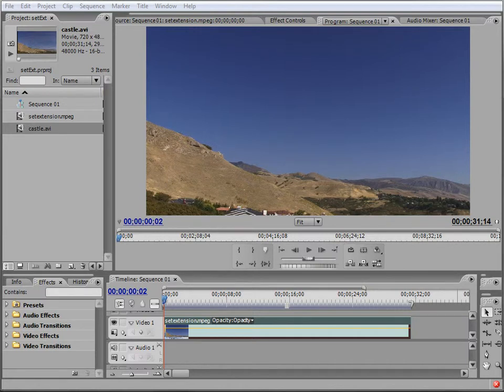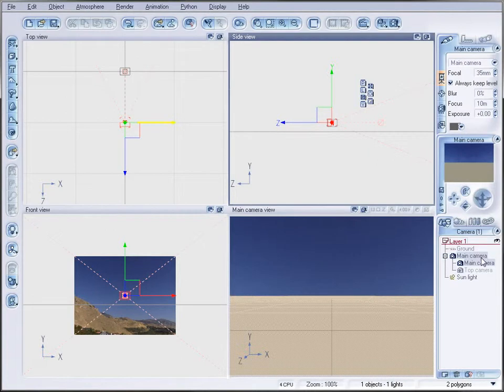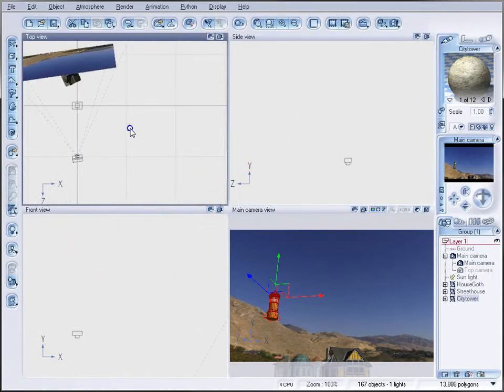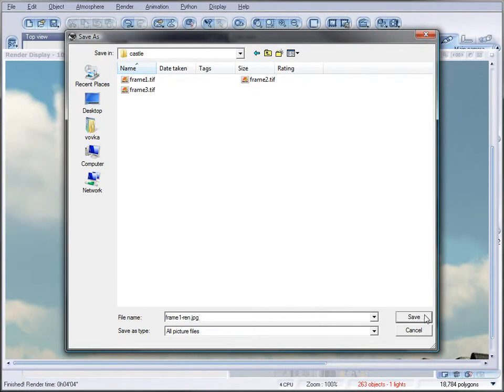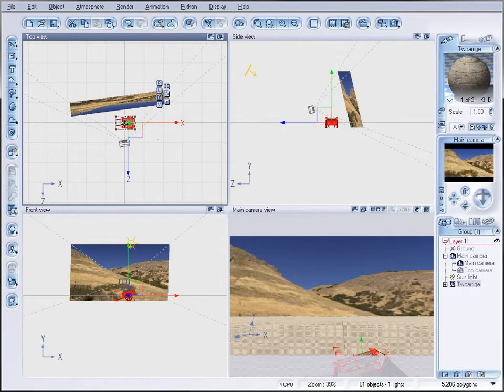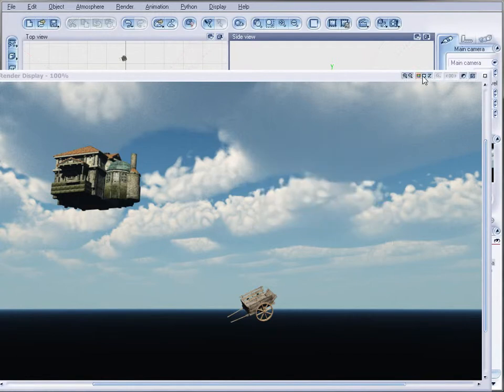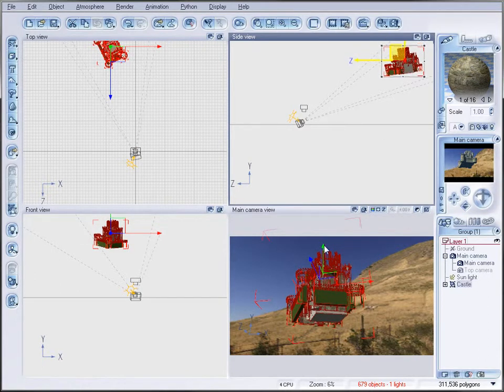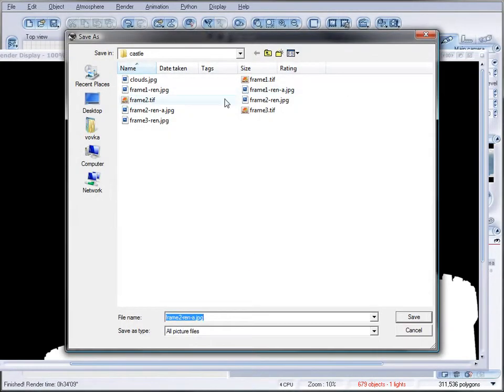Mate-painting with Vue, part one [VFX]